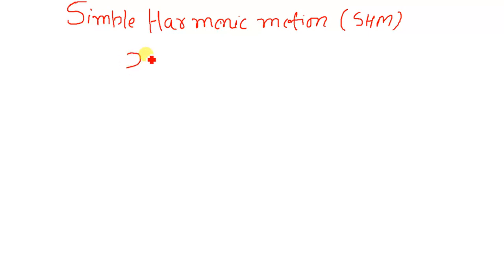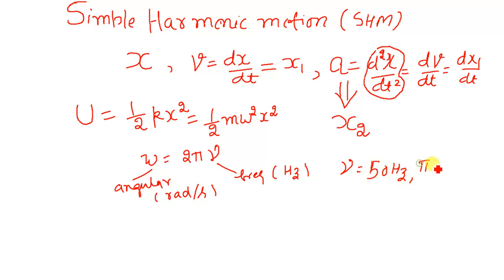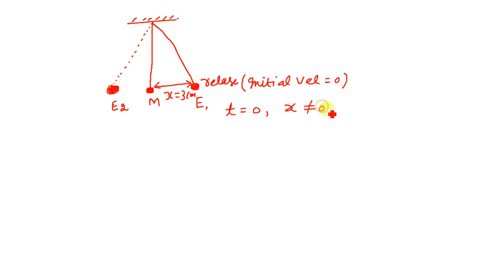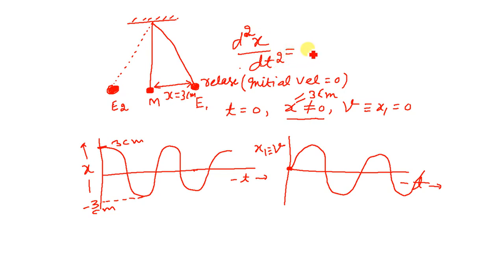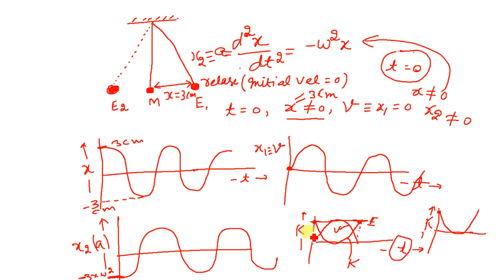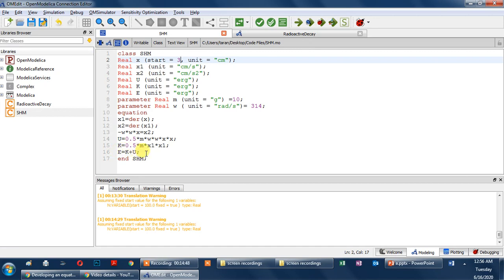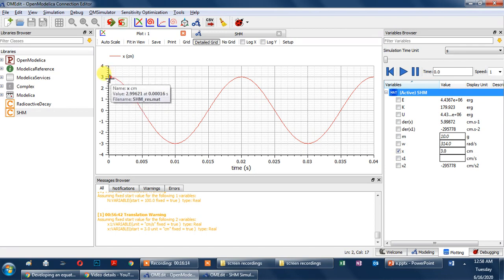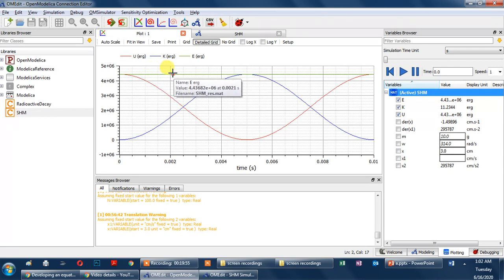OpenModelica Tutorial | Equations based model | Simulation of | Simple Harmonic Motion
This is a video tutorial for making mathematical model of simple harmonic motion also known as SHM using OpenModelica program and then simulate the model and study the variation of position, velocity, acceleration, kinetic energy, potential energy and total energy. In this model we can verify the law of conservation of energy.
My online Profiles:
The students who enjoyed this lecture and are interseted in gathering more knowledge in this subject can search for following related topics: